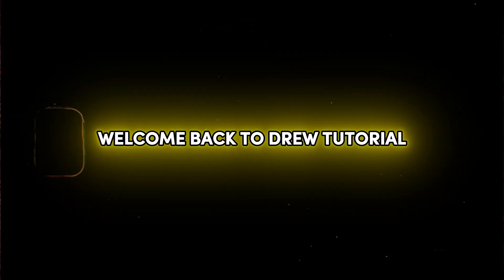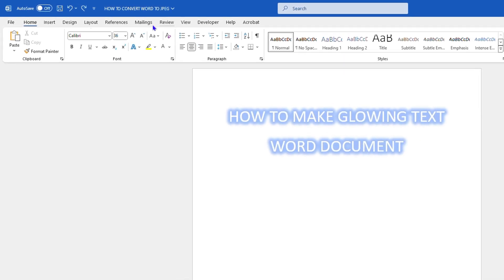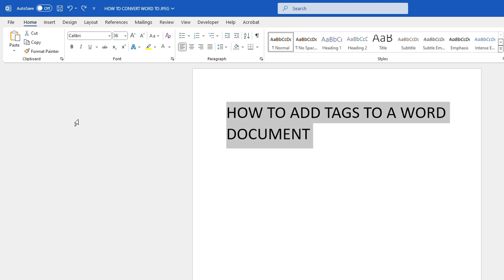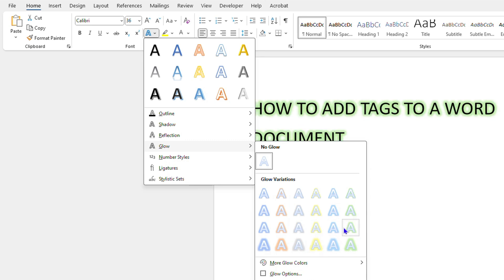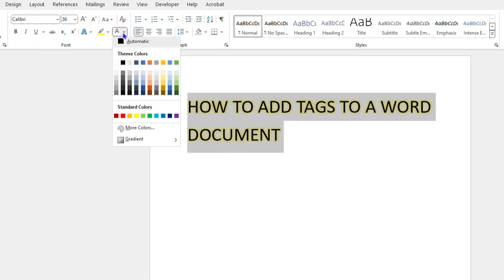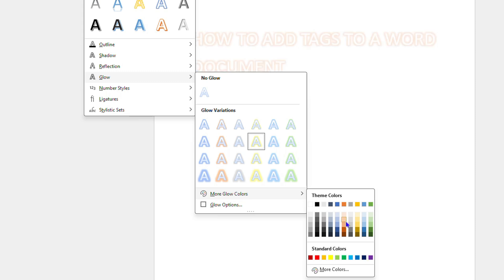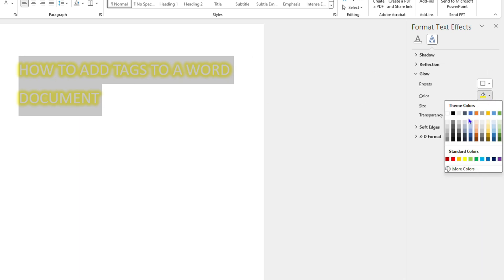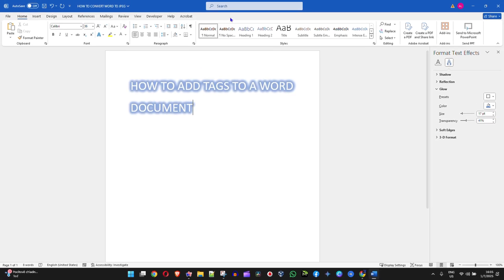How to MAKE Your Text GLOW in Microsoft Word!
Learn how to make your text glow in Microsoft Word with this easy tutorial! Add a touch of elegance and professionalism to your documents, reports, and presentations with this simple yet effective technique. Whether you're a student, teacher, or business professional, this Microsoft Word hack is a must-know. Follow along as we guide you through the step-by-step process of adding glowing text to your Word documents. Get ready to take your document design to the next level!